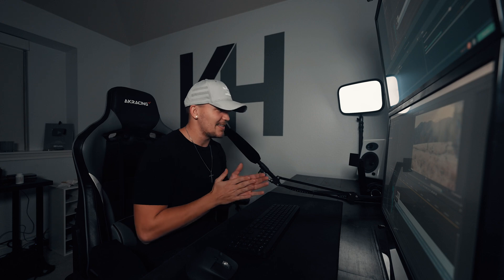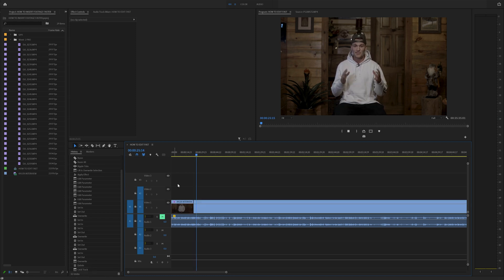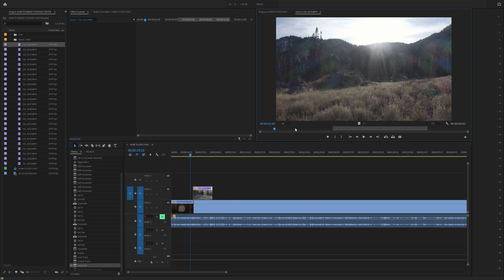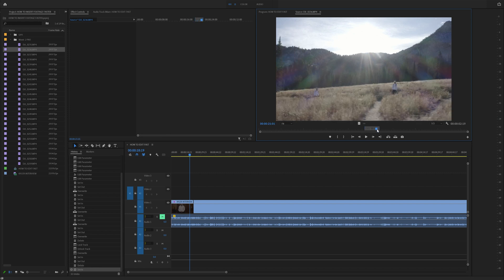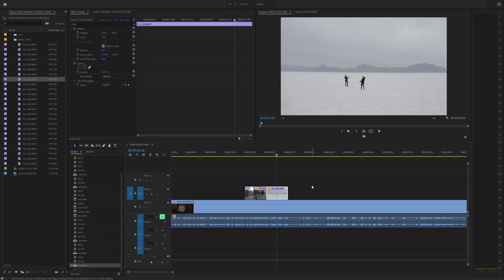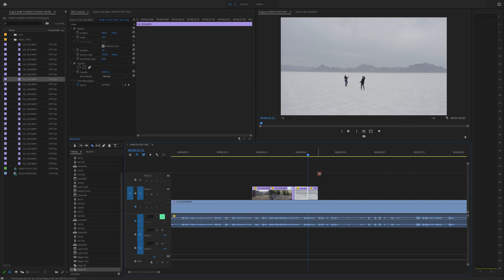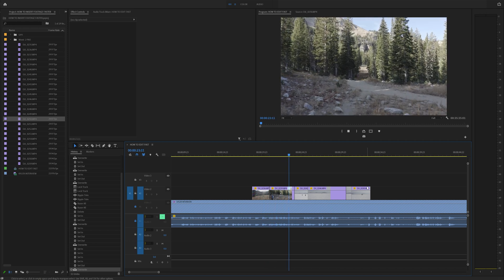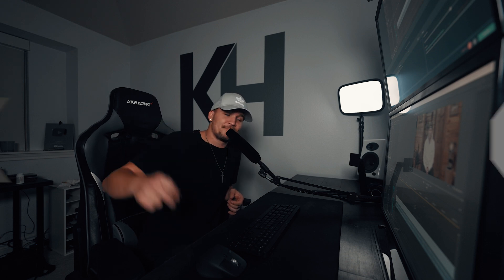The FASTEST WAY to EDIT | Premiere Pro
In this tutorial, I will guide you through my #1 tip to editing faster.

Sometimes people think you need to have a lot of people to get a project done faster. However, once you understand some basic ideas in Premiere, You'll be able to complete your projects faster.

👀 CHAPTERS 👀
0:00 | INTRO
0:11 | OVERVIEW OF EDITING FAST
0:44 | HOW TO EDIT FAST
1:35 | USING J-K-L KEYS
2:00 | USING I-O KEYS
2:30 | EXAMPLES
3:20 | USING Q-W KEYS
5:05 | CLOSING THOUGHTS